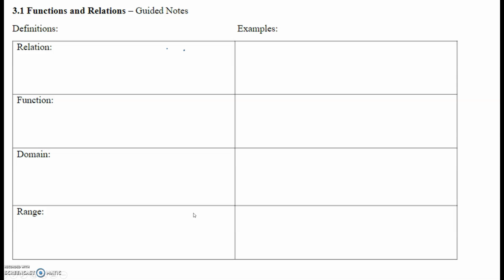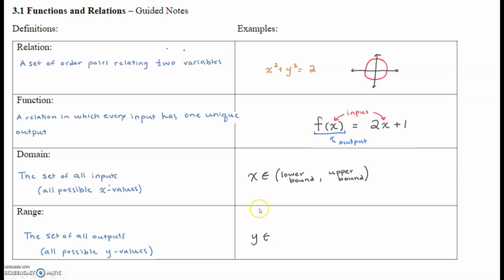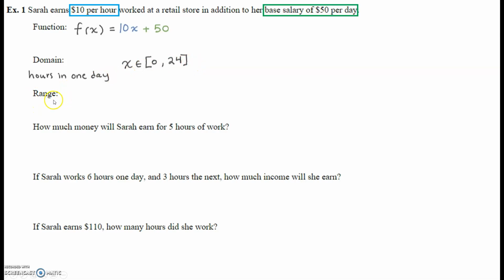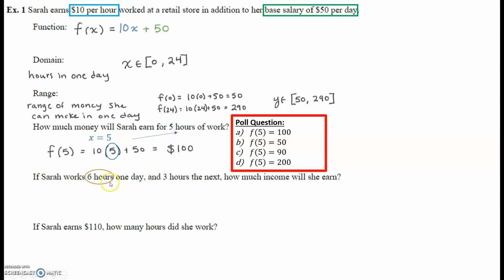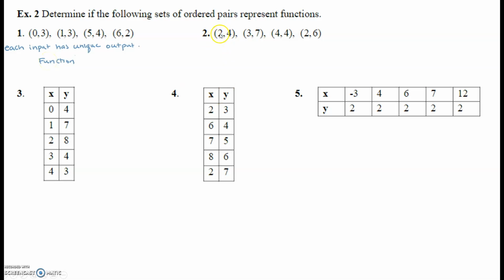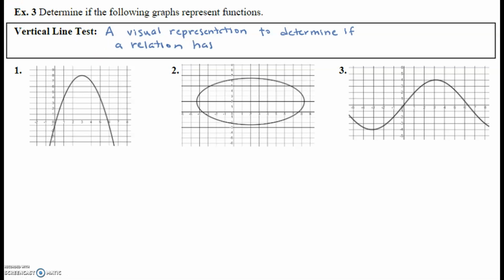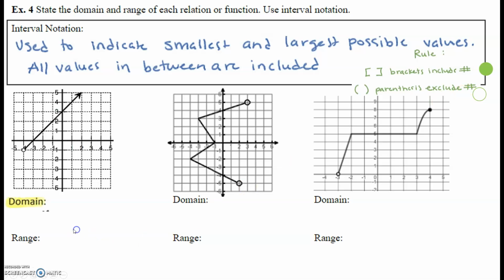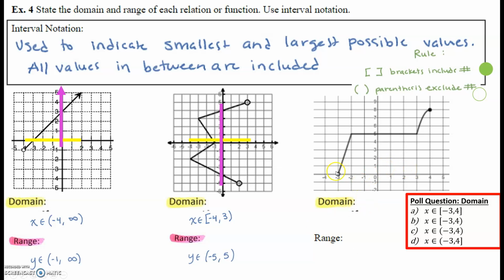3.1 Day 1 Alg 1